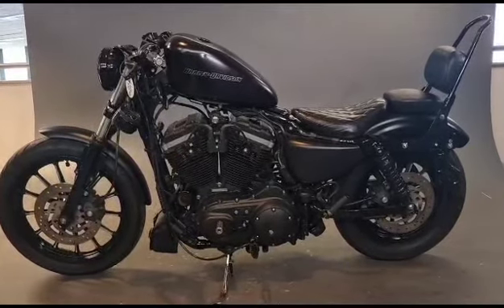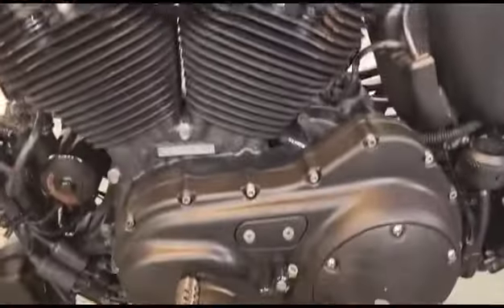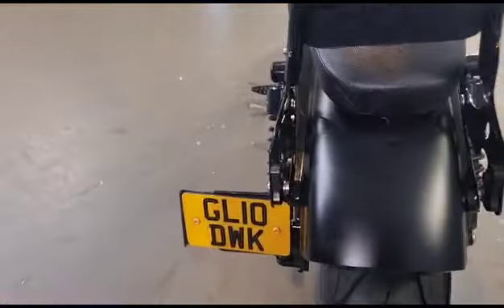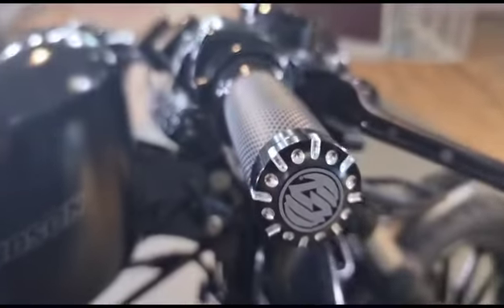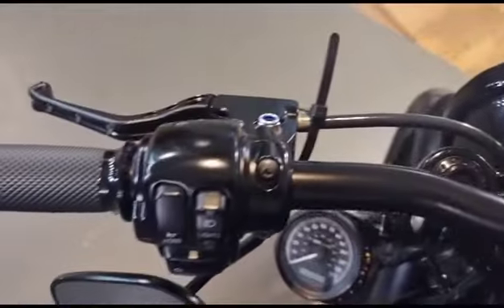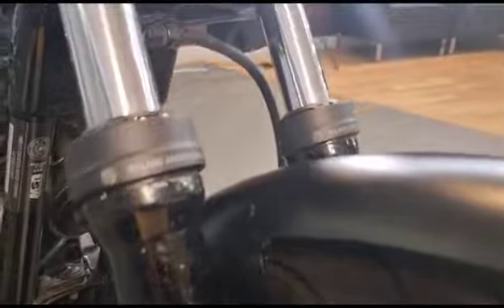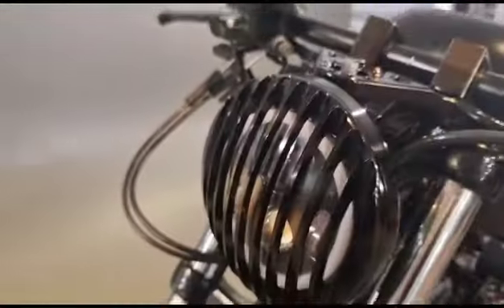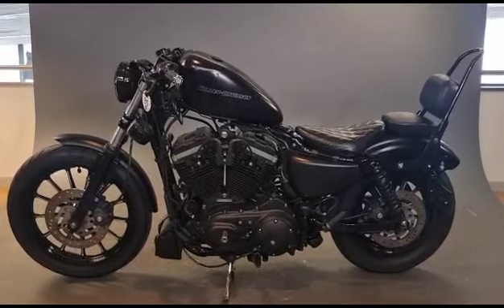2010 XL883 Iron in Denim Black at Norwich Harley-Davidson